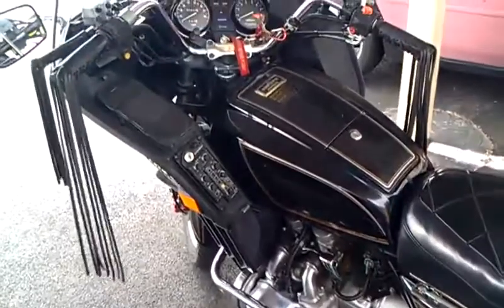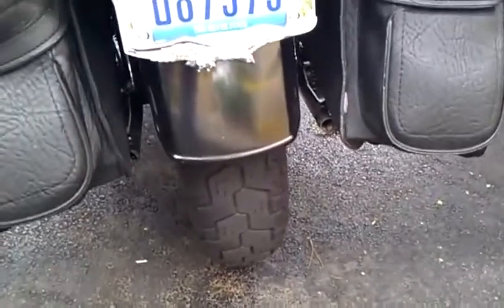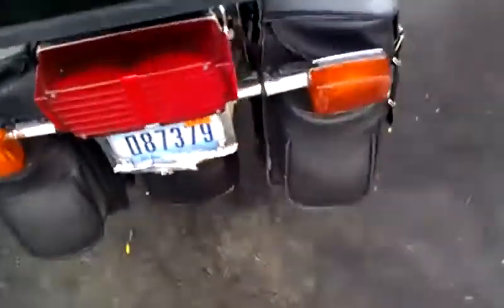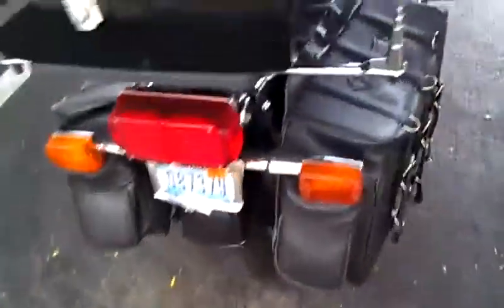Omegaman's GL1100 before carb sync